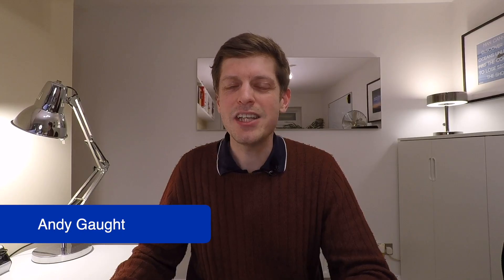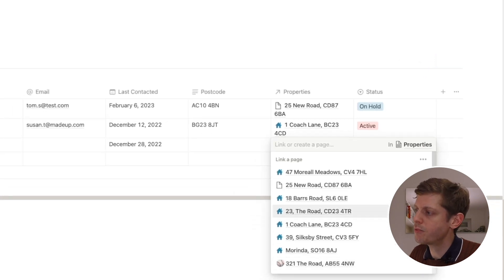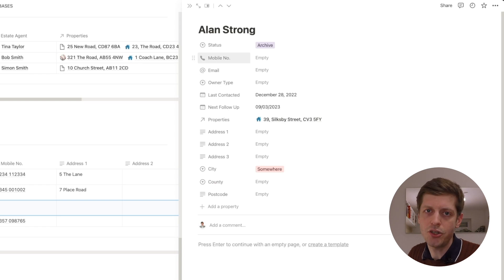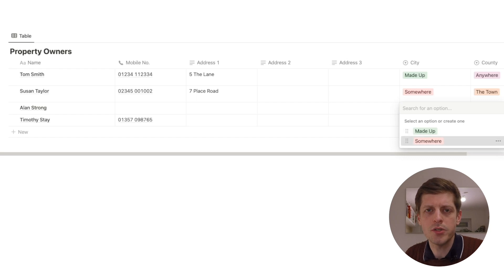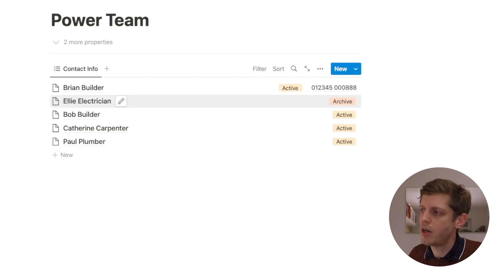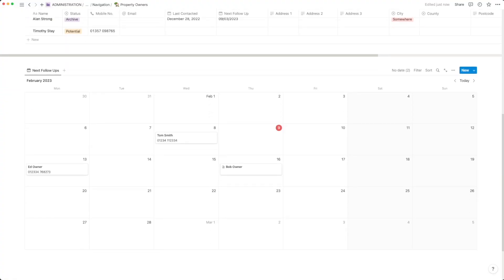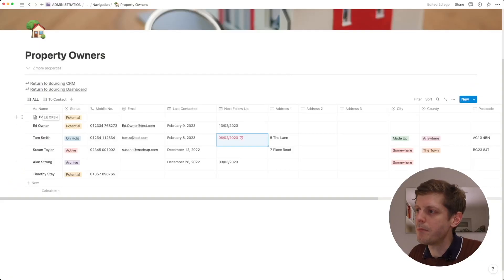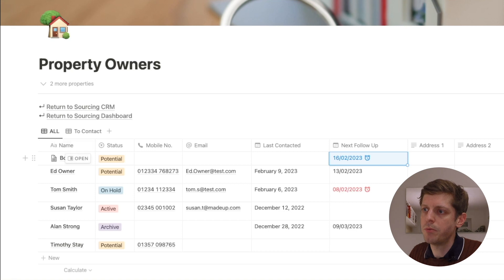REAL ESTATE Contact Management with a NOTION CRM | The Essential Guide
Hi and thanks for checking out my channel!

This weeks I'm sharing how to use @Notion as a CRM in your Real Estate Business.

📼 Video Chapters:
00:00:00 - 00:00:46 Introduction
00:00:46 - 00:05:30 Setting Up the CRM Database
00:05:30 - 00:07:22 Creating New Pages
00:07:22 - 00:12:49 Create Database Views
00:12:49 - 00:16:37 Add Data to the CRM
00:16:37 - 00:19:37 Create a Follow Up Calendar
00:19:37 - 00:19:57 Up Next

Hi, my name's Andy Gaught. I'm a Property Investor based in Maidenhead. I provide knowledge and support to property business owners so they can systemise their businesses using technology.

On this YouTube channel I share the knowledge I've gained over the years with tutorials. behind-the-scenes videos, and technology advice to help you become productive, scale your business and outsource to others.

Catch up with me as I publish videos on this channel every week and also check my weekly newsletters to sharpen your knowledge and skills.

LET’S CHAT